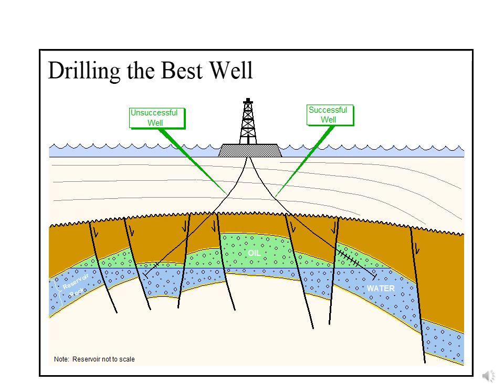ATMOS 2750 Day16